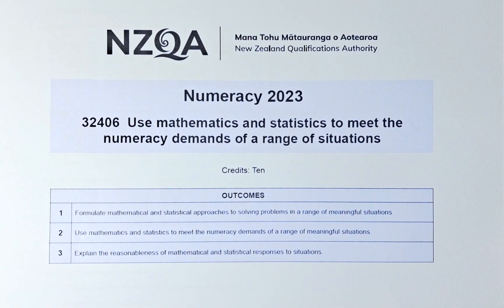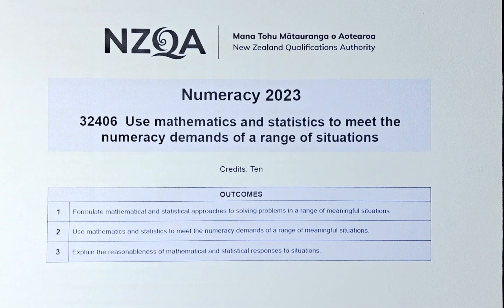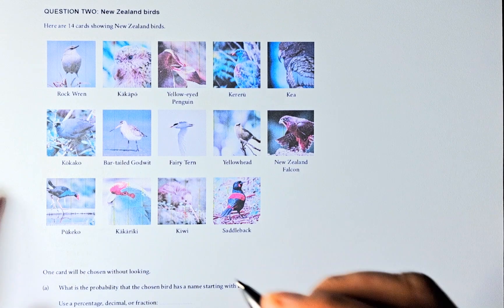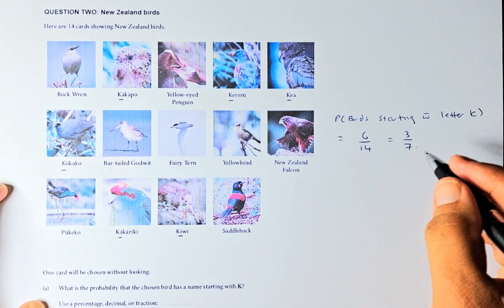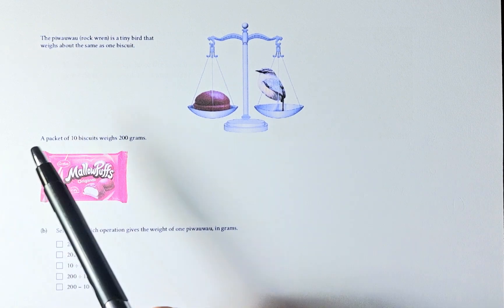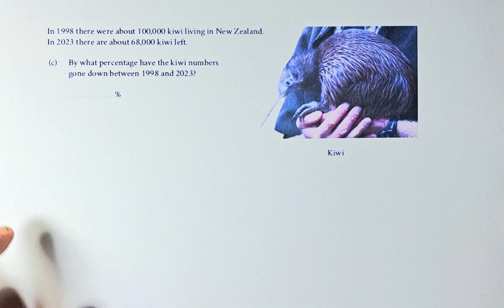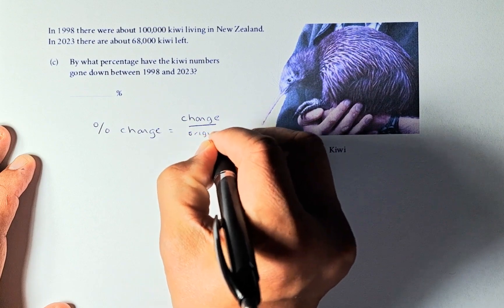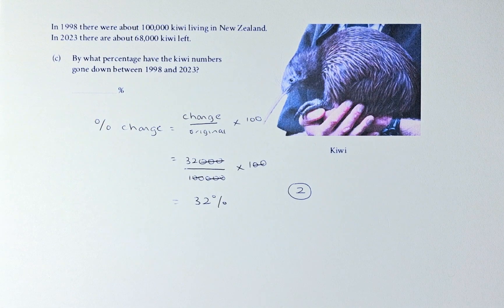NCEA Numeracy Exam June 2023 Question 2a - 2c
In this video, we will be trying to solve Questions 2a - 2c of the June 2023 NCEA Numeracy Exam which will be fully implemented in 2024. This numeracy paper is worth 10 NCEA credits if you manage to achieve 3 outcomes in this paper.